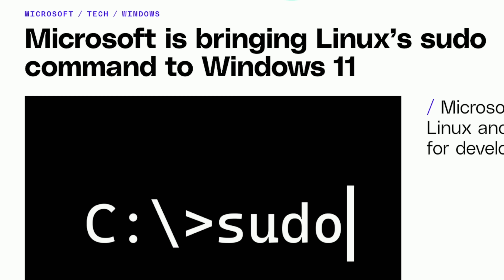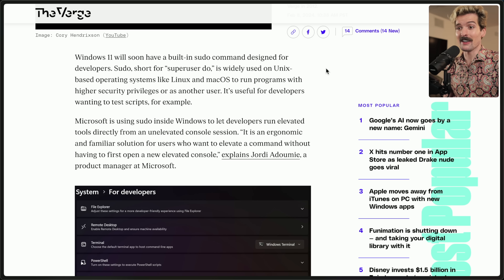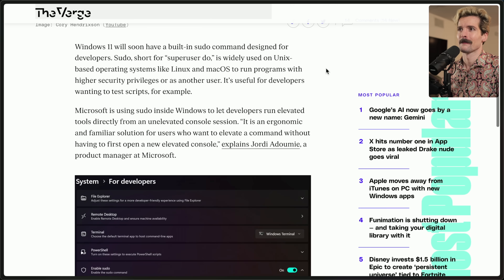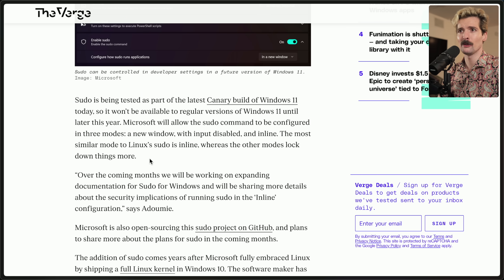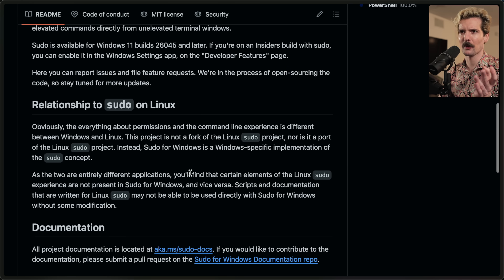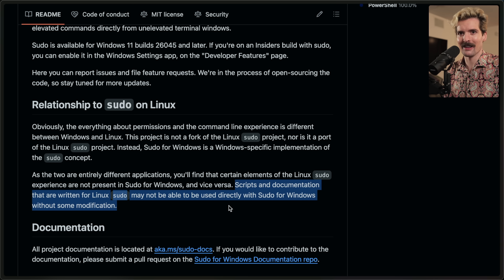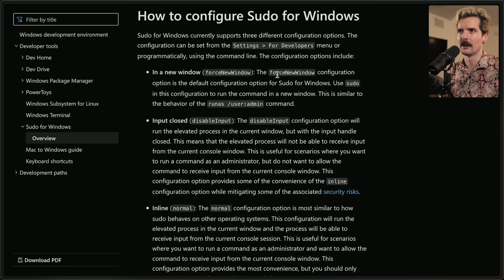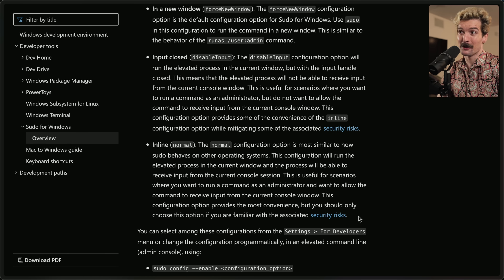Sudo on Windows? (Spoiler: It's actually good)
I can't believe this took so long but I'm hyped it happened. Microsoft's slow embrace of Unix/Linux standards is a necessary step for Windows dev to become reasonable again. One command at a time.